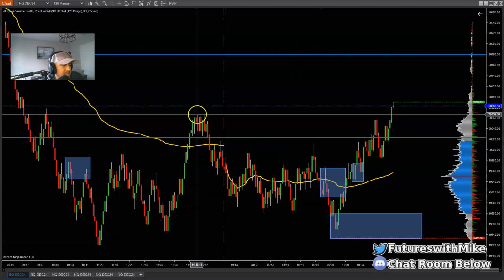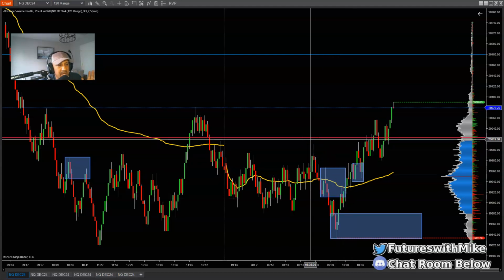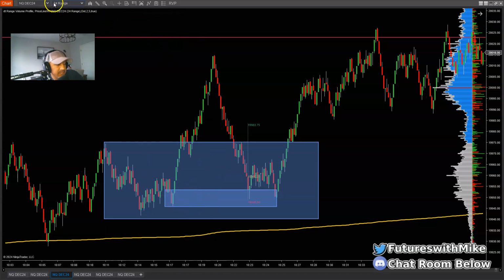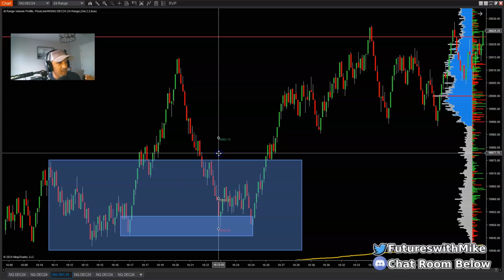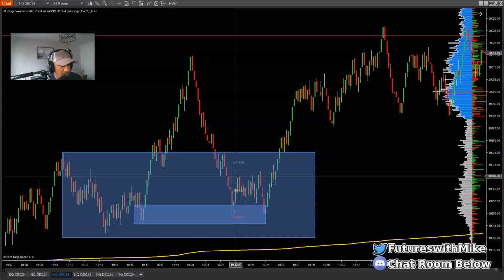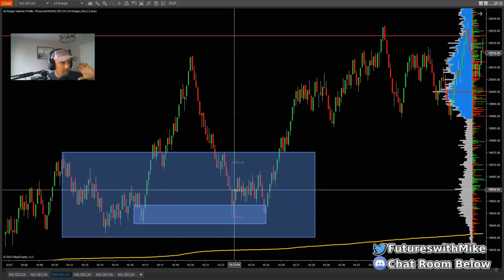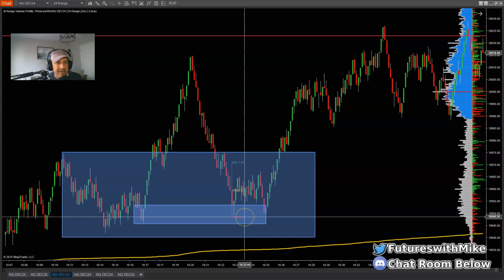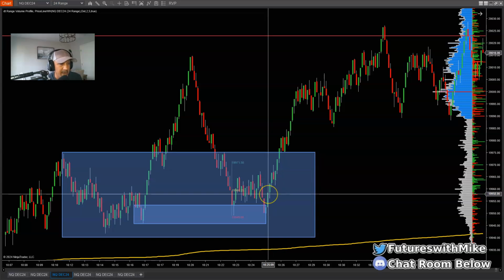Best Trailing Stop Loss Strategy for Trading Futures On Ninjatrader - Simple Tutorial